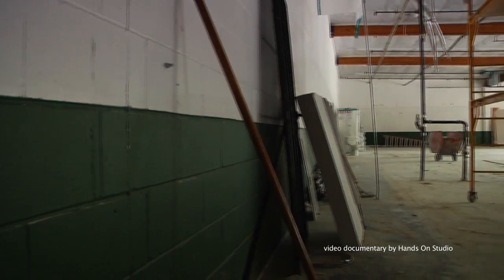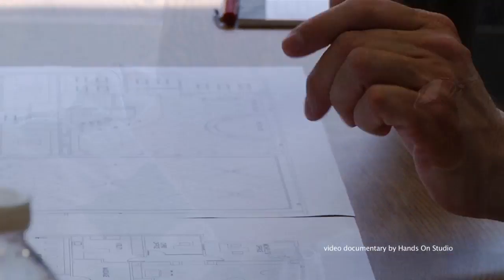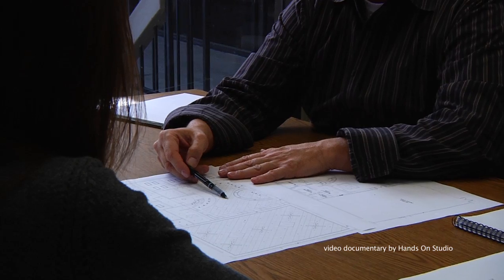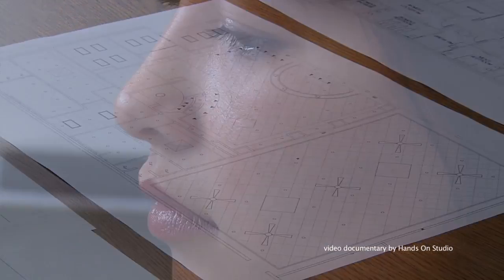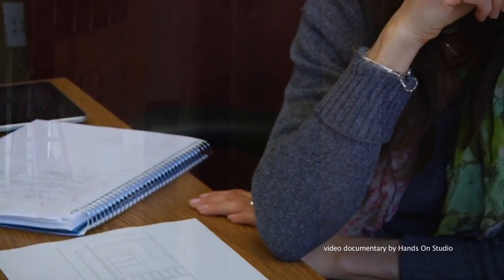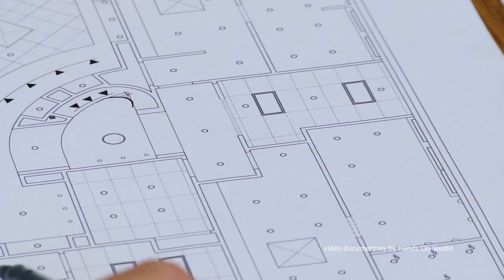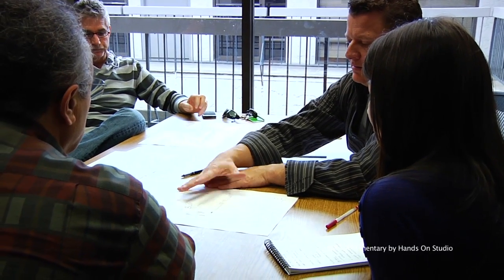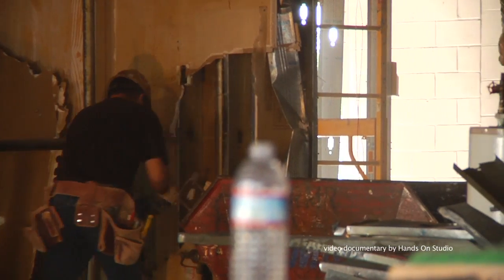BYSJ Expansion - May